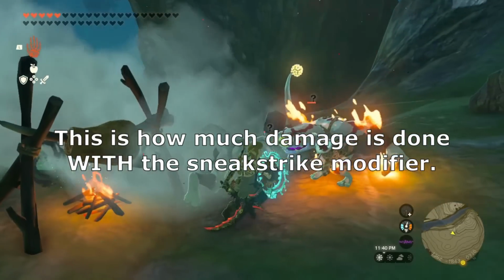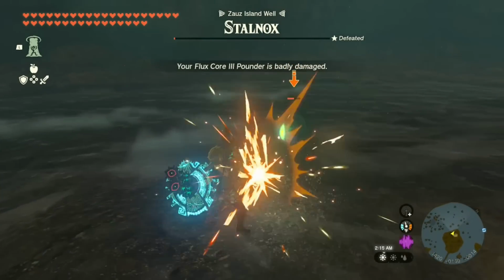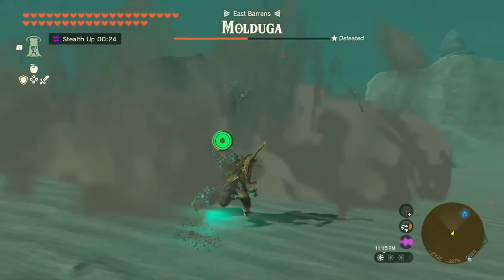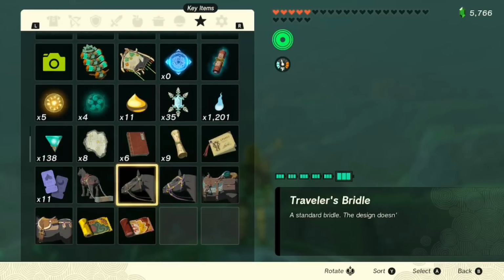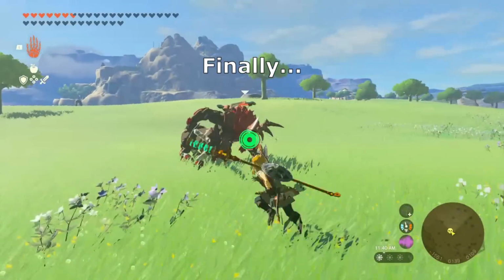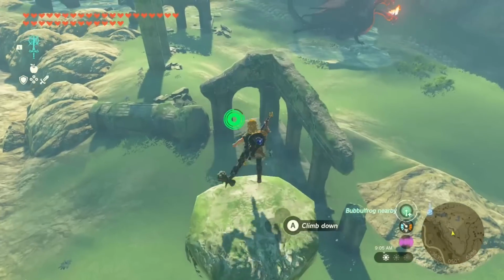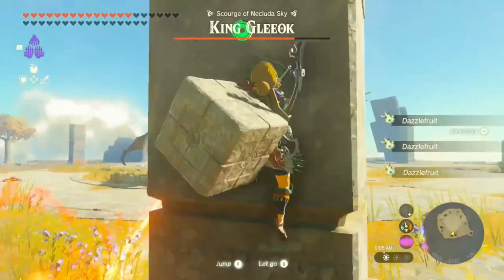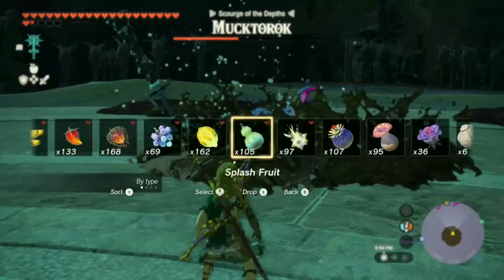Tips for Specific Enemies - Tears of the Kingdom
Moblins and Lynels and bosses, oh my! Here are the awaited results of my numerous science experiments. I tested so much more than what I talk about this video, so if you're curious about anything to do with any enemy, just ask me. I've probably got an answer for you.

Enemy list (in order):
Bokoblins, Moblins, Lizalfos
Hinoxes and Stalnoxes
Taluses
Flux Constructs
Froxes
Moldugas
Lynels
Bosses